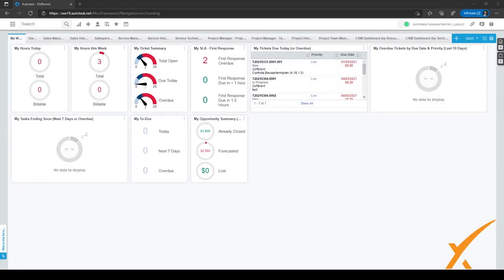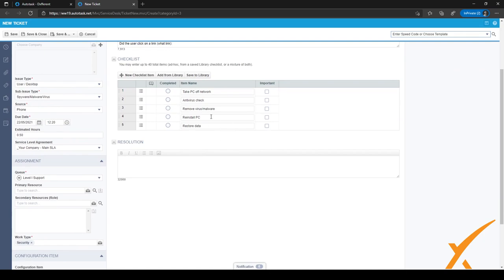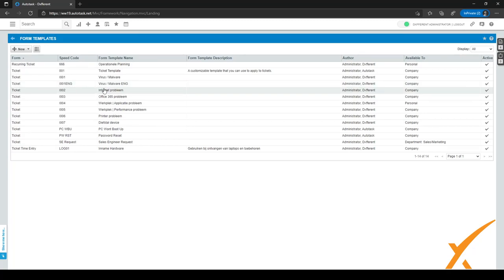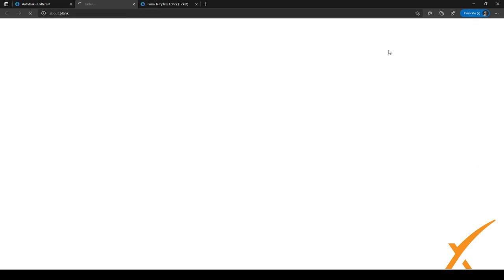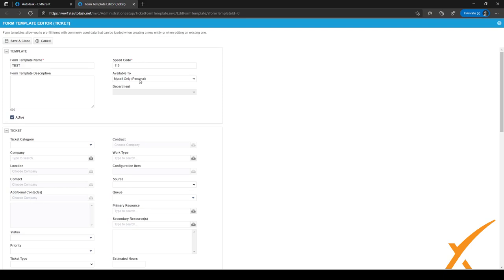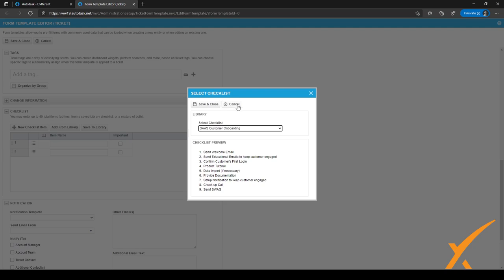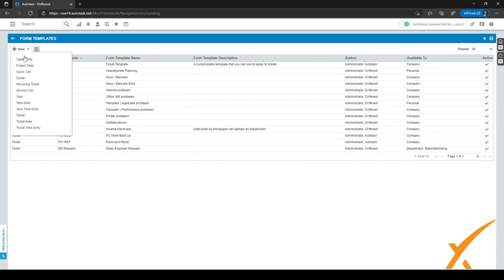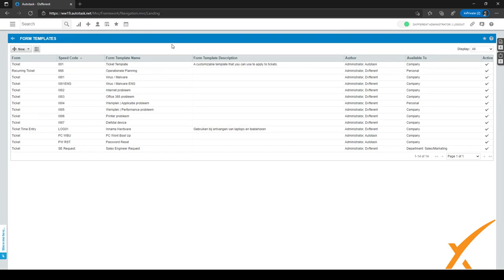Dxfferent | Autotask Bootcamp Course - 3.07 Form templates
Form templates help immensely with pre-filling designated information in Autotask. This function allows fields to be automatically populated in PSA forms. Here we will show you all of the ways these templates can be used from forms to notification emails.